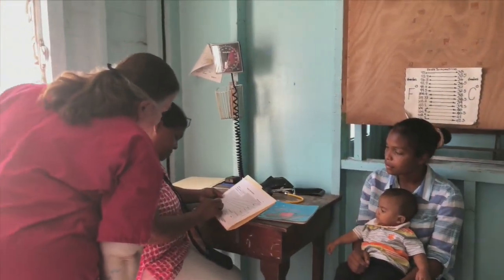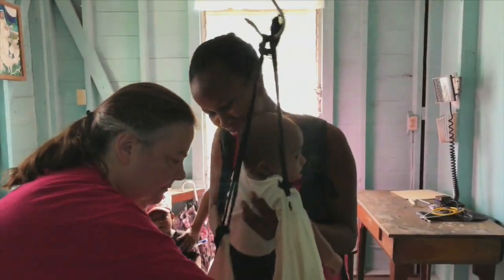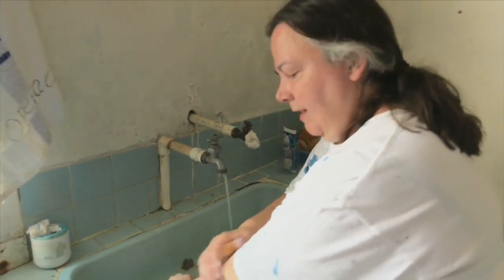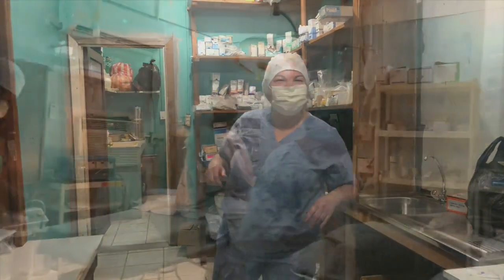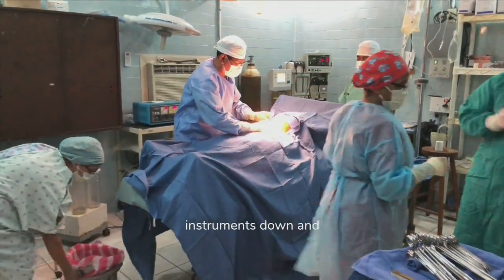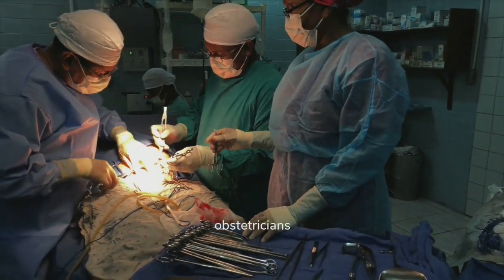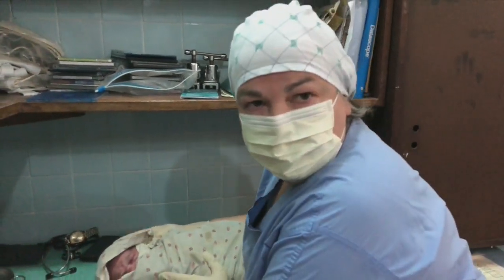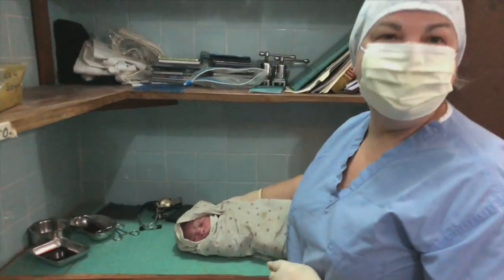Nursing Experiences at Clínica Evangélica Morava in Ahuas Honduras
Community volunteer ICU nurse from Sturgeon Bay, WI and Green Bay, WI hospitals experiences the needs of the patients and the clinic at the Clínica Evangélica Morava in Ahuas, Honduras.